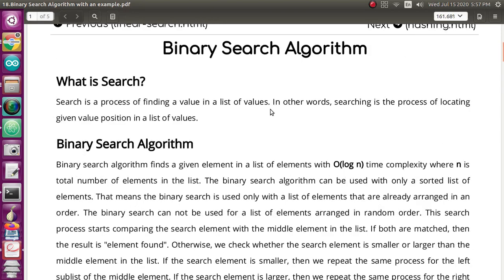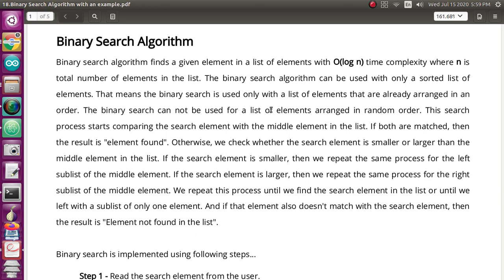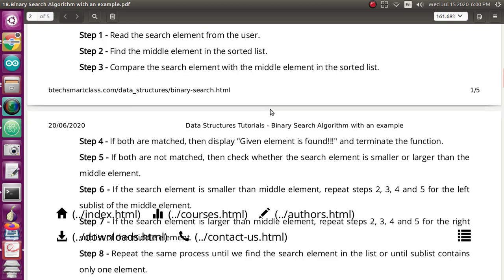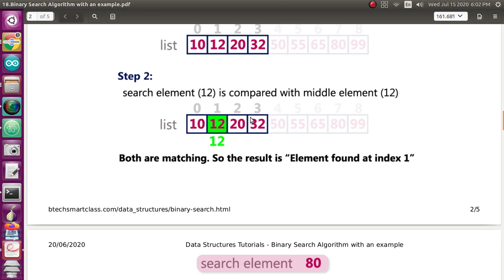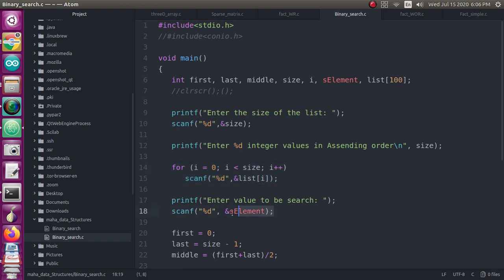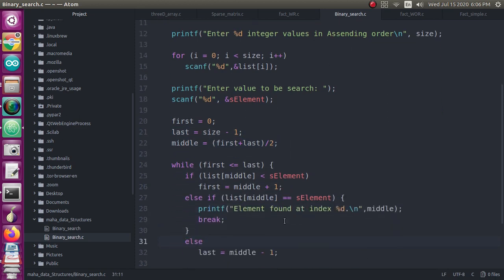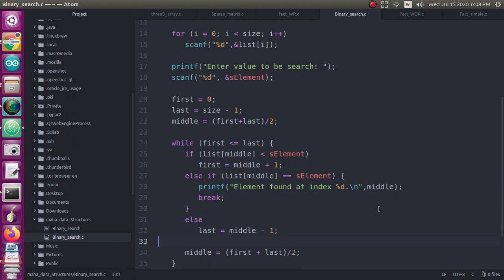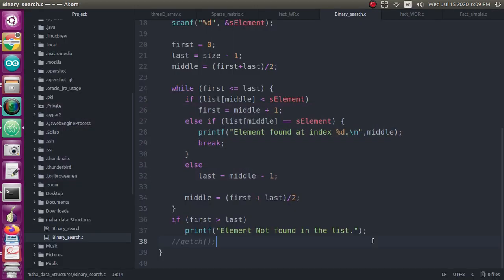50 Binary Searching Algorithm | Data Structures | in English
I have shared about searching techniques in Data structures.
The binary searching algorithm is discussed here with one example program.